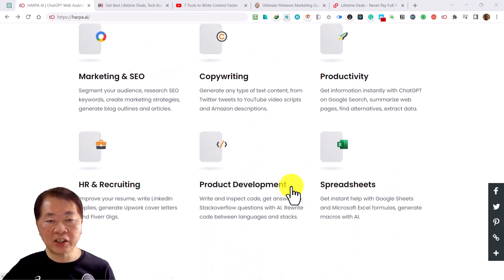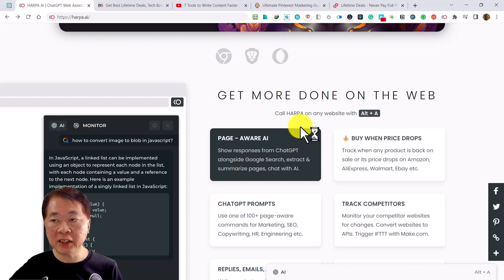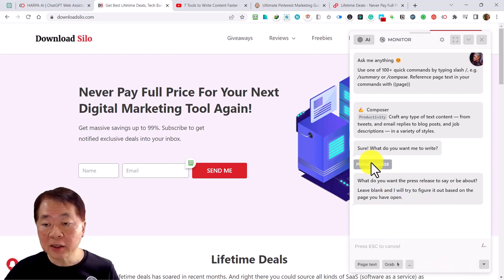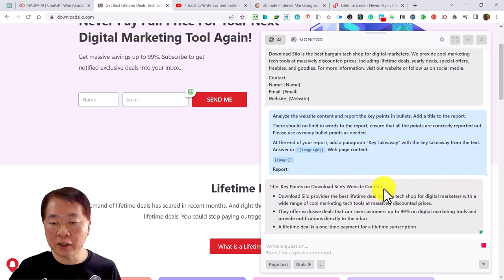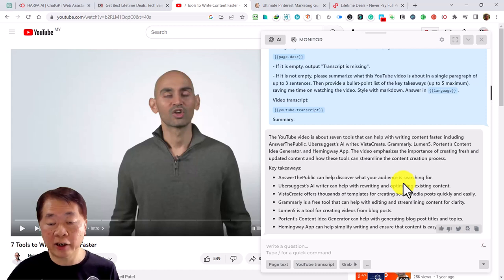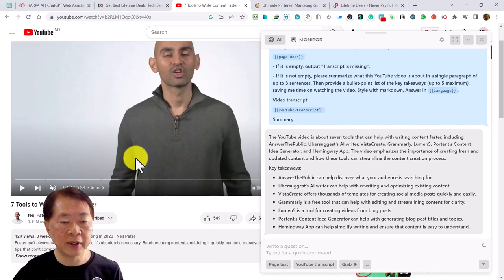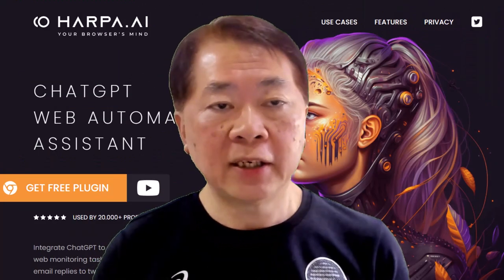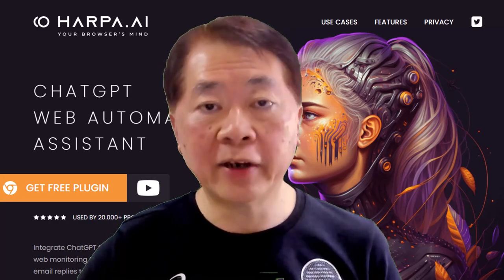HARPA AI ChatGPT Web Automation Assistant for Chrome: Your Ultimate Productivity Booster🚀🛠️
Are you tired of spending endless hours on the web, searching for answers and struggling with tedious tasks? Look no further!
Discover how HARPA AI's ChatGPT Web Automation Assistant Chrome extension can revolutionize your productivity and streamline your workflow in this game-changing video! From content generation to web monitoring, this incredible free plugin has something for everyone!🌐💡

Timestamps (Chapters)

00:00 Overview of video - Swiss Army Knife of ChatGPT
00:39 Introduction of Harpa AI
01:19 ChatGPT for Search
01:59 ChatGPT for Marketing/SEO,Productivity,HR,Producct Devlopment,Spreadsheets, Automation, etc.
02:39 Page-aware AI
03:14 100+ page-aware ChatGPT Prompts
03:57 Slash Command
04:35 Press Release Prompt
05:56 ChatGPT Subscription Required
07:18 Extended Summary Prompt
09:17 Youtube Video Summary Prompt
11:30 Alternatives Prompt
13:30 Youtube Description Generator Prompt
15:51 SEO/Marketing Prompts
16:39 Extract & Research SEO Keywords Prompt
19:14 Keyword Report Prompt
19:59 Outrank SEO Article Prompt
21:29 SEO Audit Prompt
24:12 Long-form Article Writer Prompt
28:00 Web Monitoring Capability
29:00 Integration with Make.com (Integromat)
31:53 Download Harpa plugin (FREE)
32:19 Summary and Subscribe To Youtube Channel